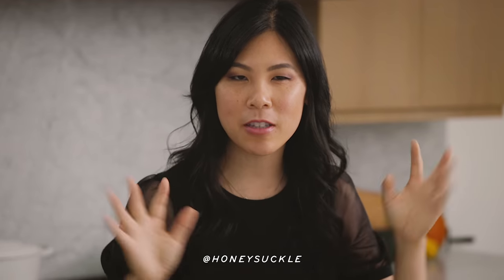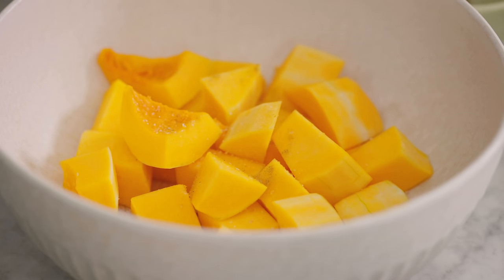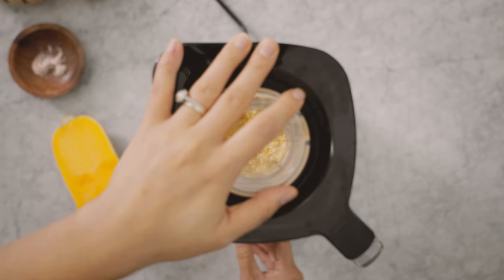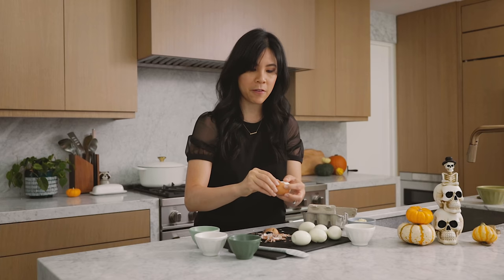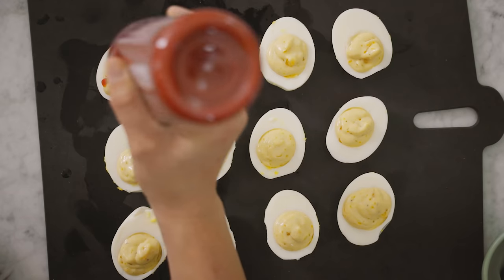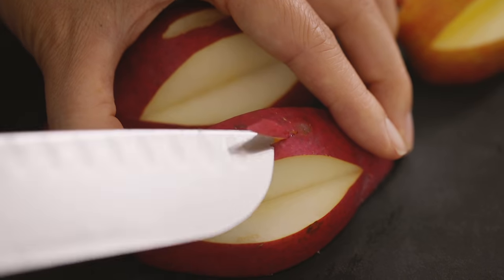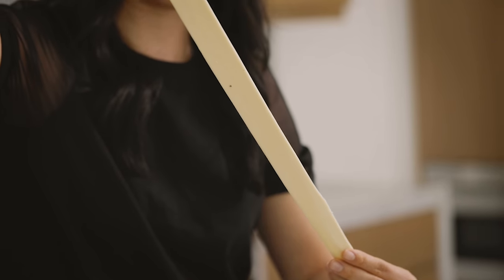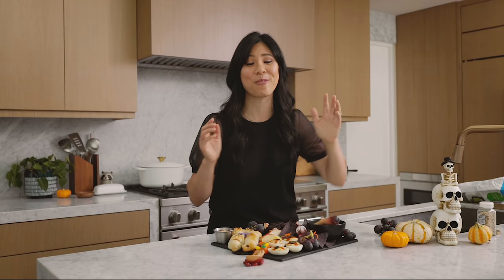4 SPOOKY Halloween Snack Ideas! Easy Halloween Appetizers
4 Spooky Halloween Snacks that will scare everyone! Check out the items I bought from Kroger

I love butternut squash and I’m always trying to find new ways to use it. This hummus is creamy, super flavorful, and has a hint of sweetness from the roasted butternut. I’m always guilty of having too many sweets during Halloween, it’s unavoidable, but feel so good about this hummus on my snack tray. It’s great for parties too, just sayin'. I got everything from the freshest produce to pantry staples, to Halloween treats at @krogerco. A little bit of trick and a little bit of treat. Which is which? It’s all about balance

BOOtternut squash hummus recipe:

2 cups roasted butternut squash
1 can garbanzo beans, drained
¼ cup garlic tahini
2 tablespoons lemon juice
1 teaspoon kosher salt
1 teaspoon cumin
½ teaspoon smoked paprika
2 tablespoons olive oil
2 tablespoons

¼ cup water (optional)

In a food processor or blender, add the roasted butternut squash, garbanzo bean, tahini, lemon juice, kosher salt, cumin, smoked paprika, olive oil, and blend.

If you want it creamy and super smooth, add some water and let the blender run. I find a blender makes a chunkier hummus and a food processor tends to be smoother.

Blend until smooth and transfer to a serving bowl. I like to serve with pita chips or some blue corn tortilla chips.